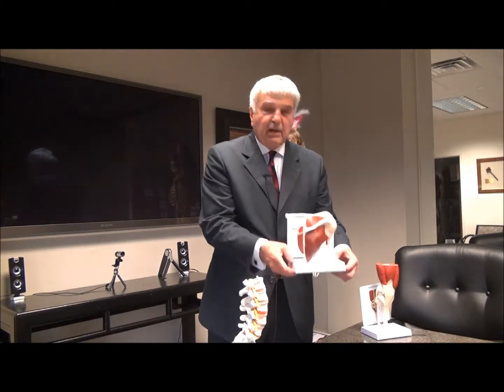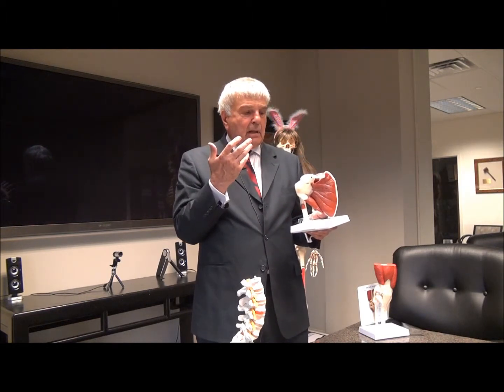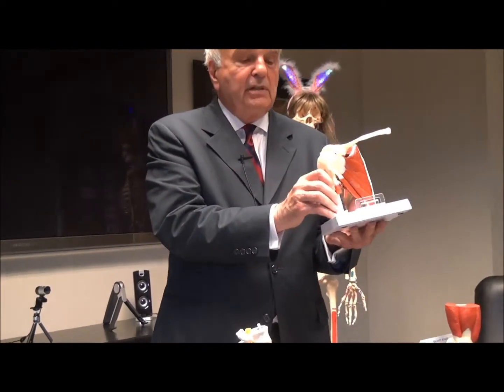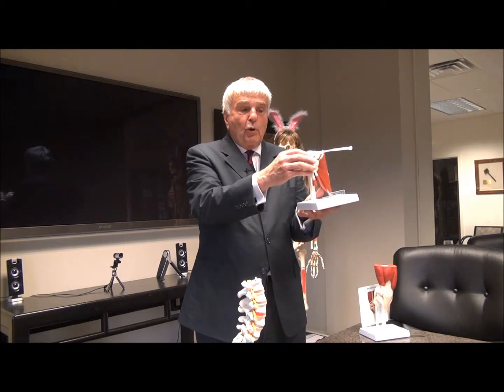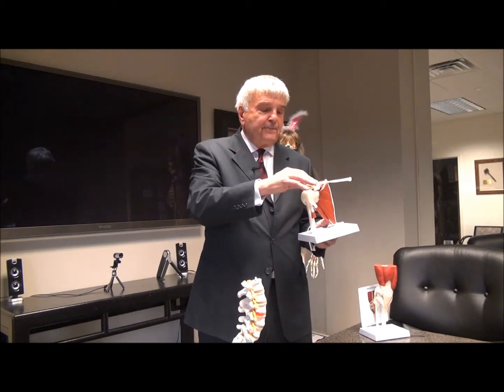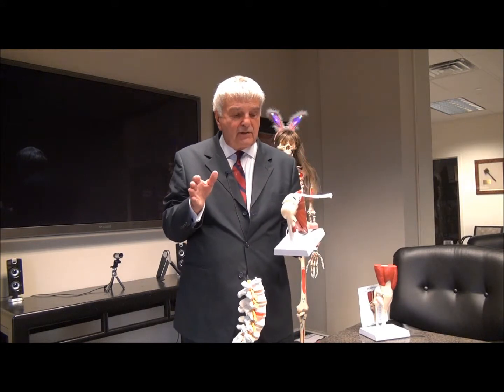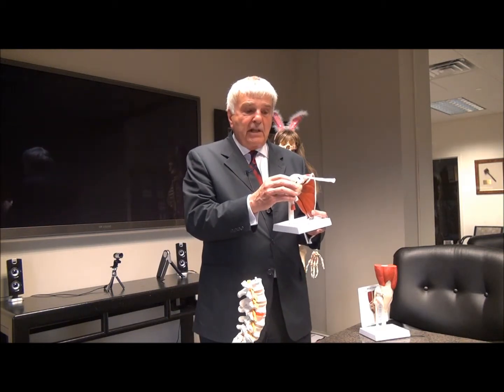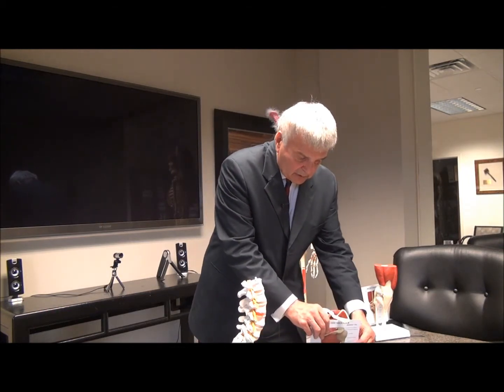vince morgera shoulder